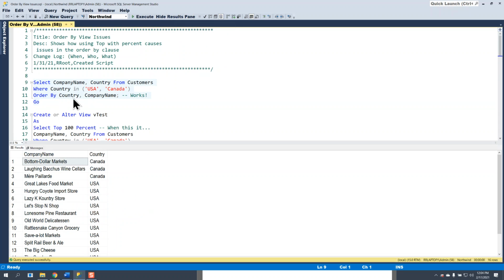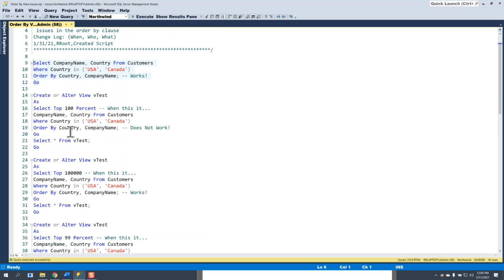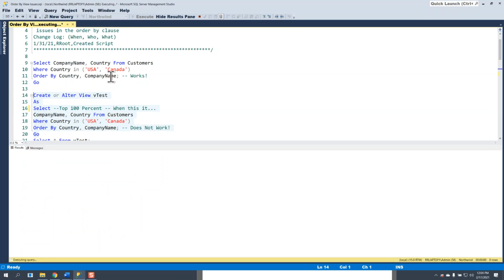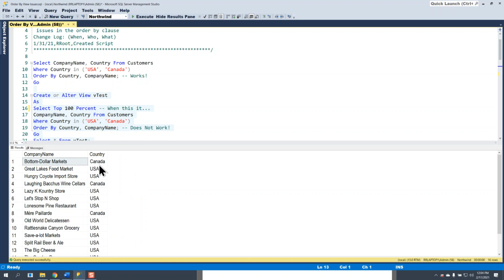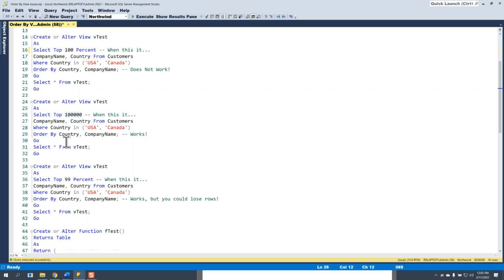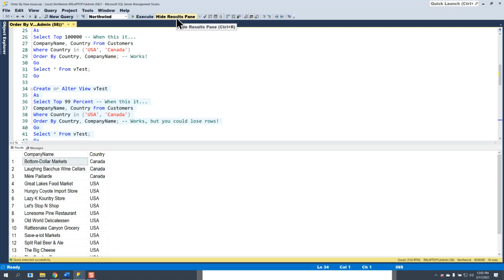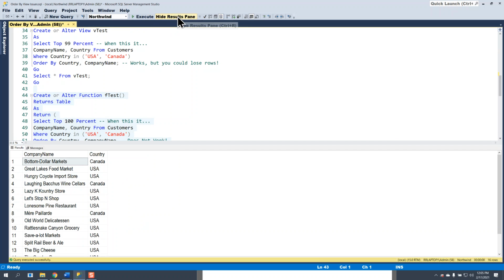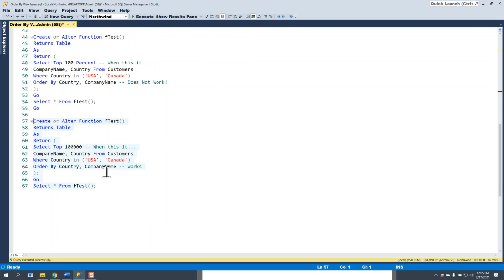Order By Issues in Views and Functions